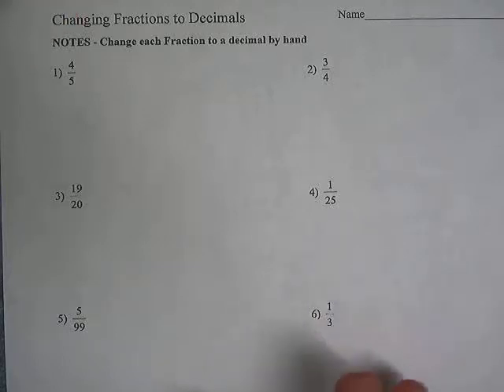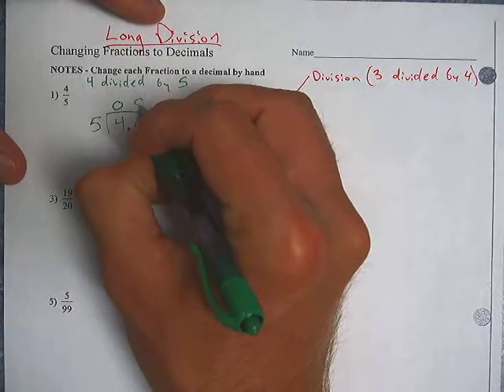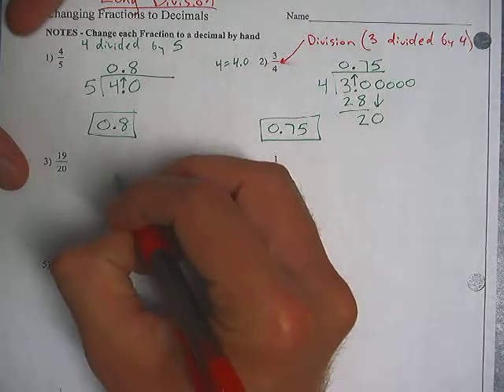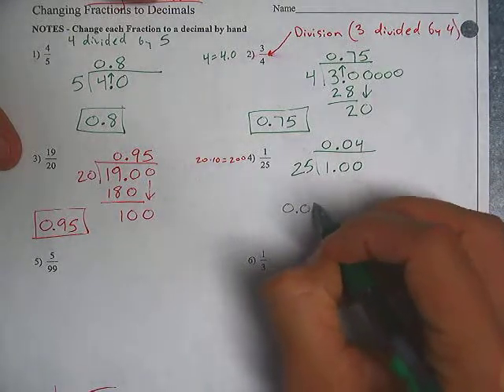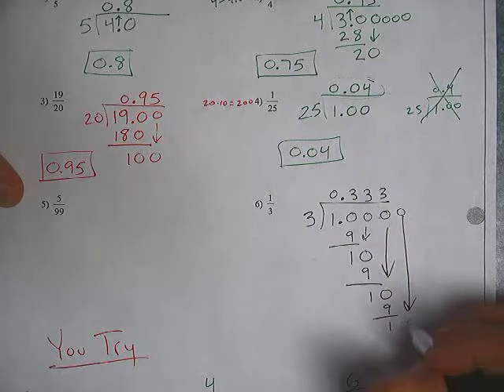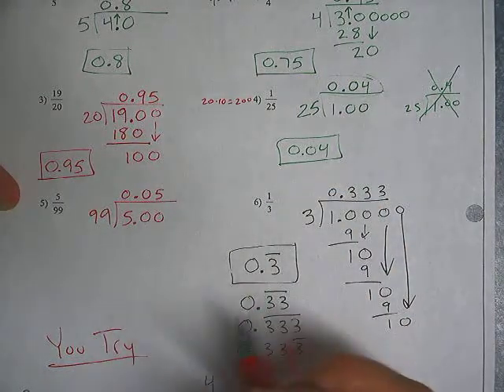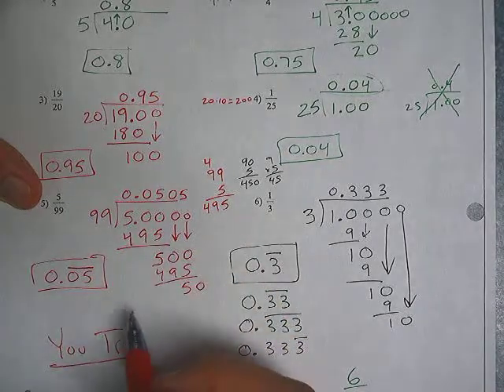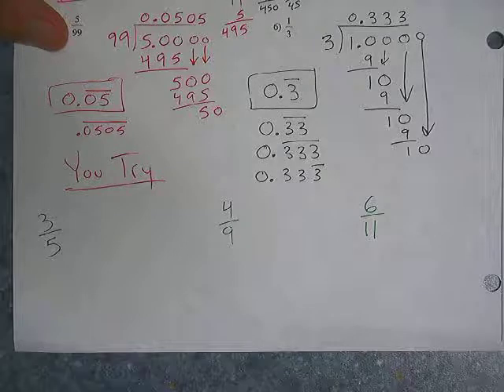Changing Fractions into Decimals